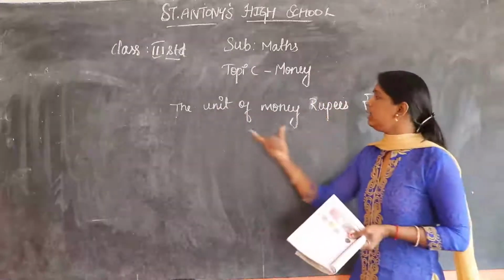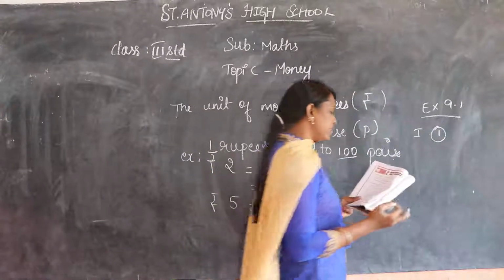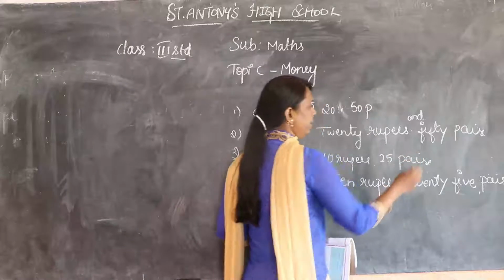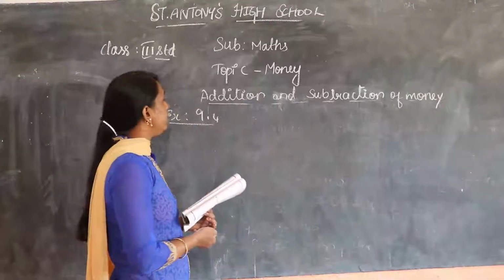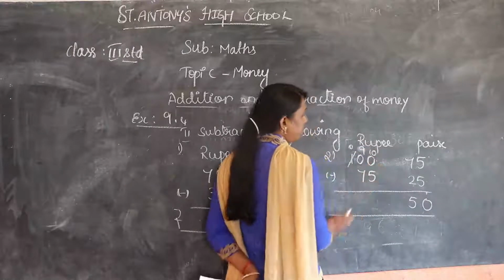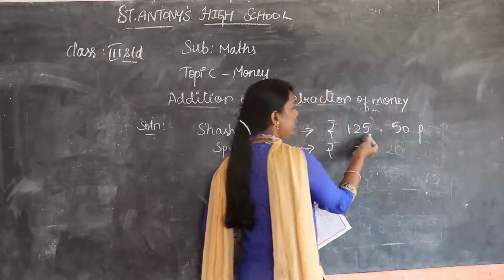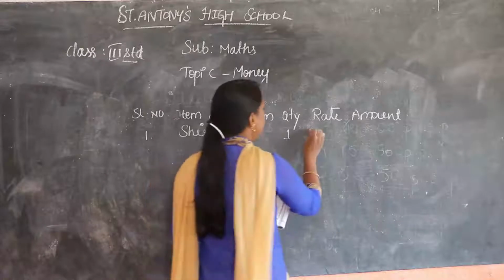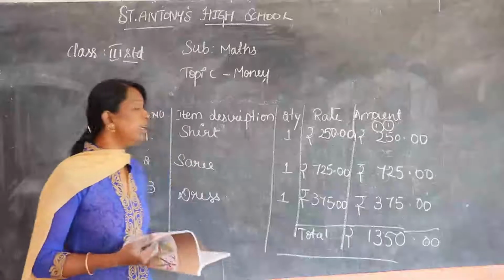III Std Mathematics Money